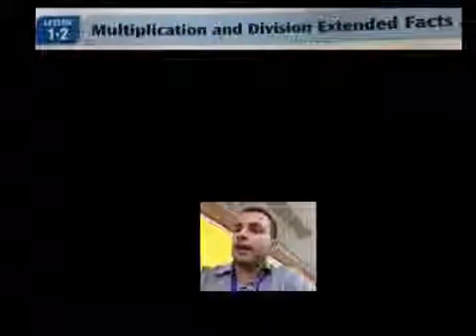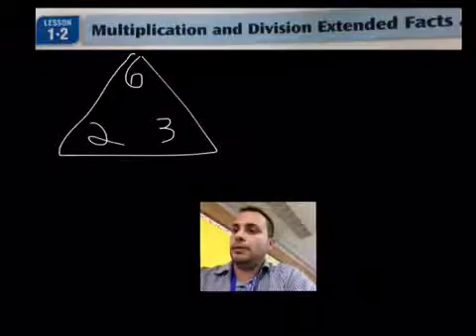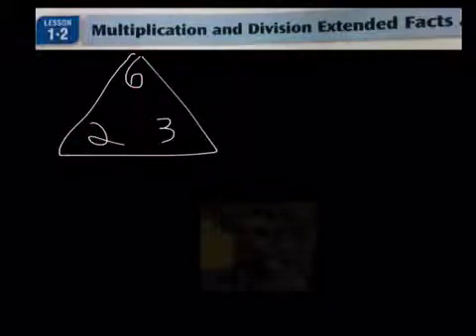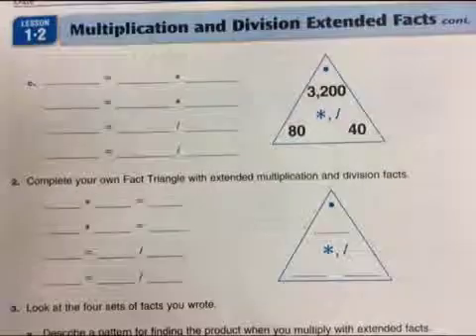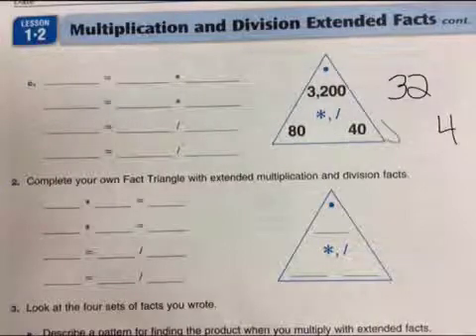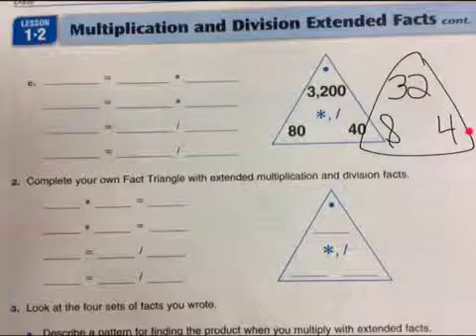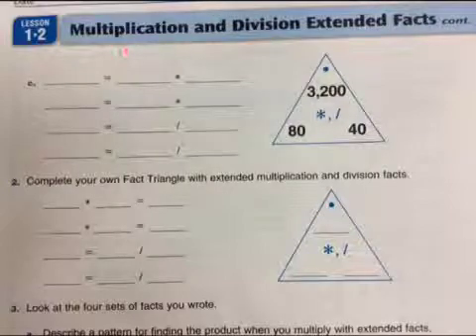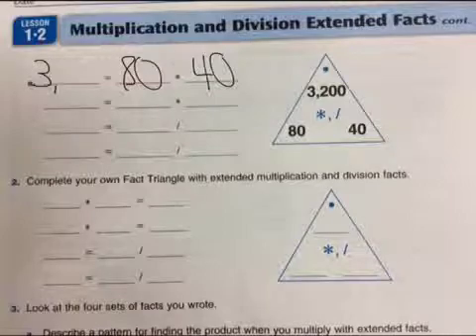Everyday Math lesson 1-2